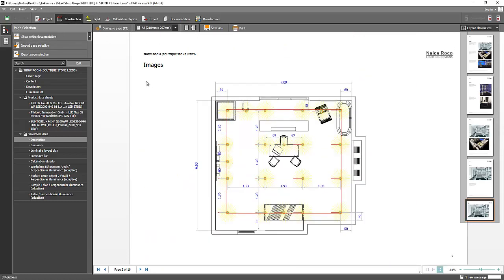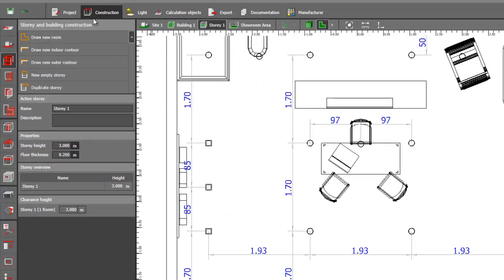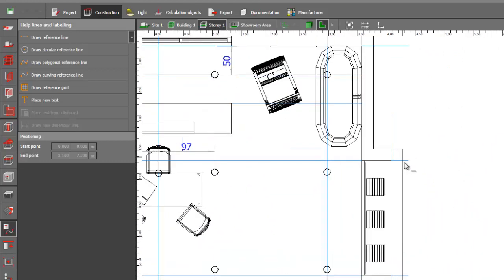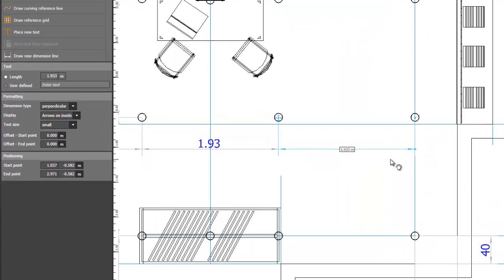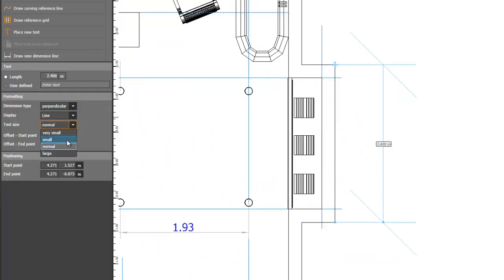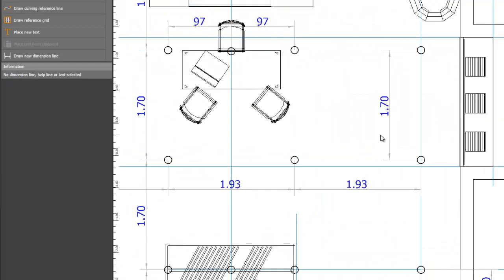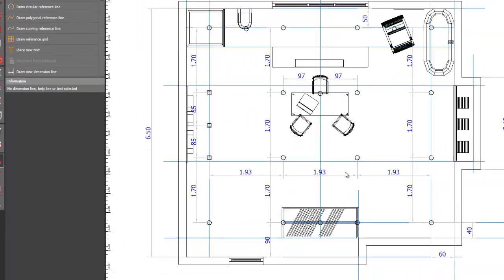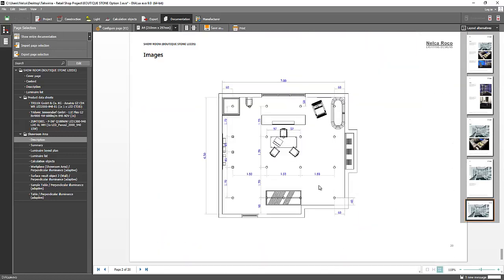Amazing Dimension Lines in Dialux evo 9 0!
In this video tutorial,  you will learn how to add dimension line in Dialux evo lighting design report.

enjoy learning!